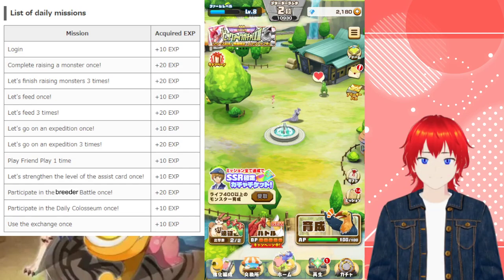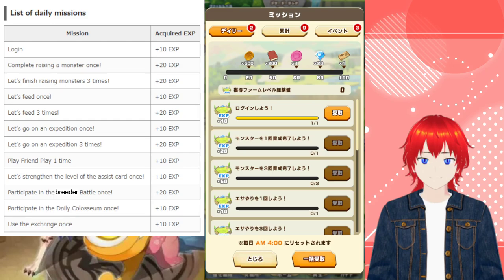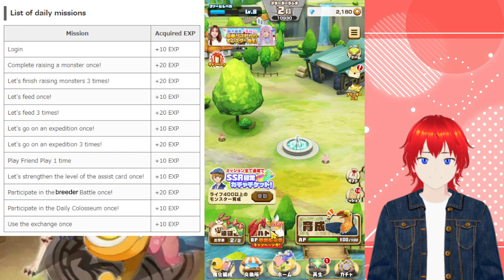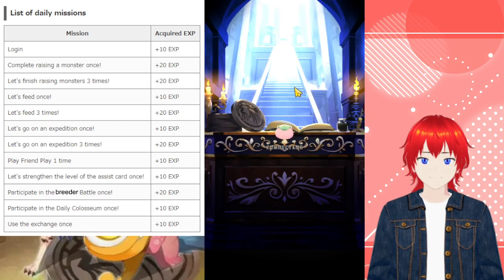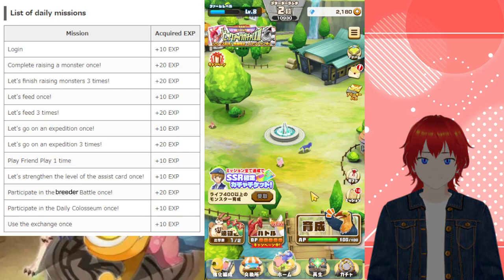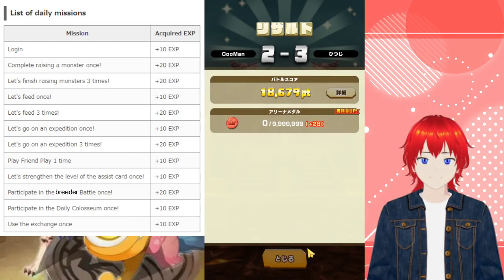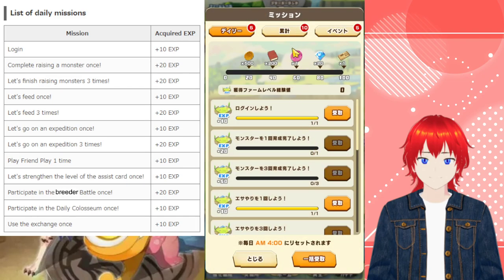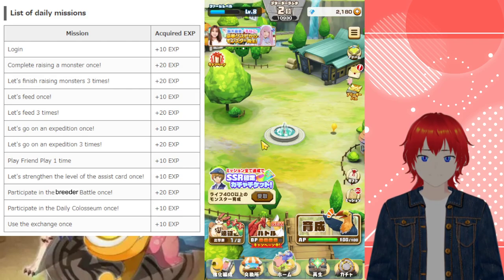A Beginners Guide to Line Monster Farm Dailies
information for fast Farm Exp here.

Thumbnail by the wonderful  @RemInverse

Line Monster Farm is the new collaborative mobile game from Koei Tecmo and Line which allows you to use your friends as monster summoning material, as well as ranch your own little monsters in the palm of your hand, you should... go check it out. Like seriously... why are you still reading this? Go ranch some monsters.

Tags